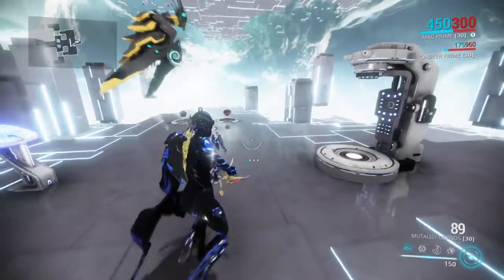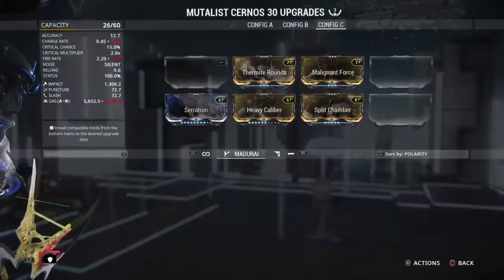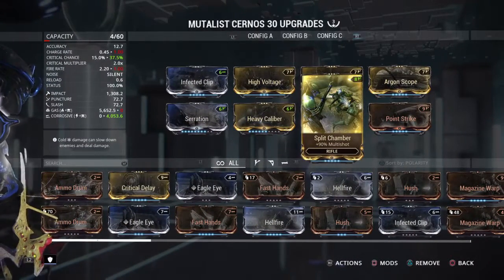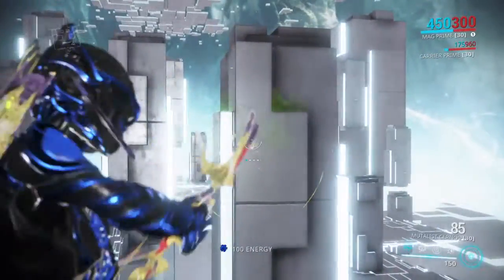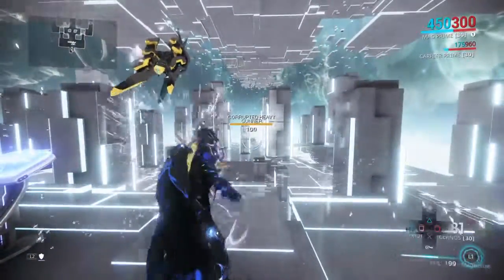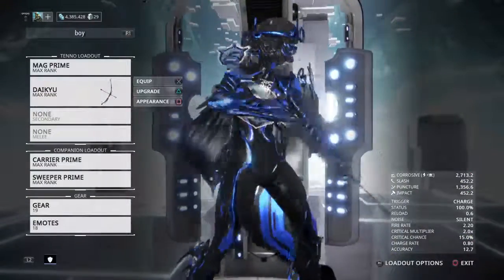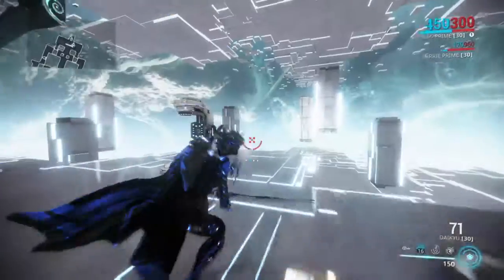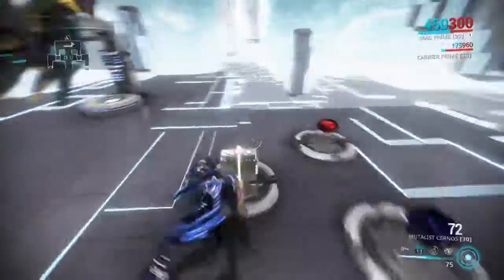Warframe mutalist cernos build